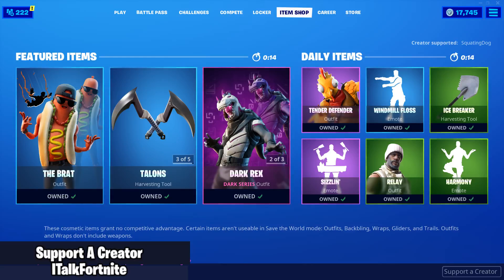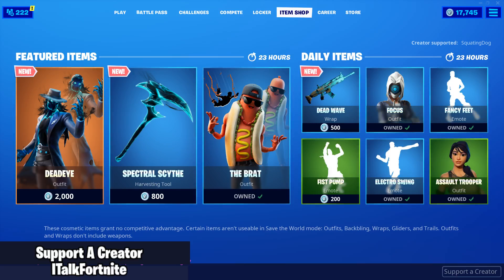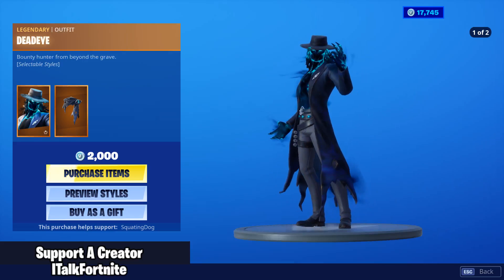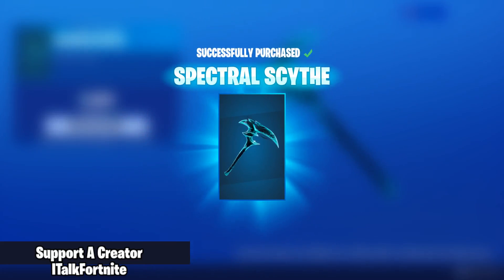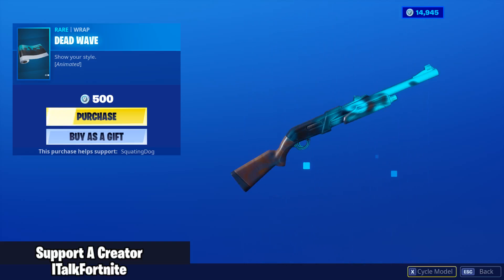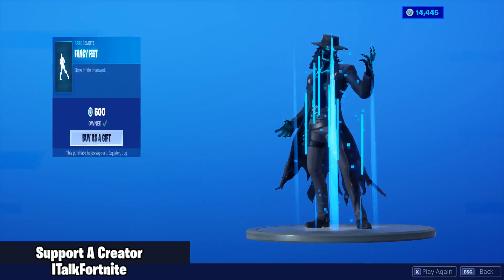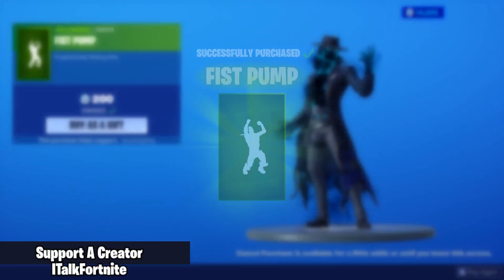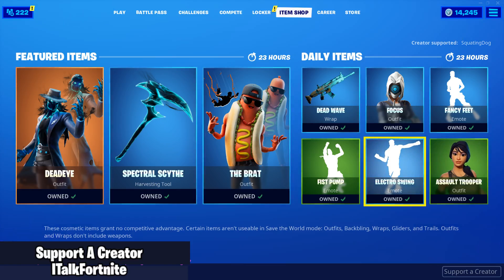Fortnite Item Shop *NEW* DEADEYE SET! [November 9th, 2019] (Fortnite Battle Royale)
Featured Items include the NEW Deadeye skin, the NEW Spectral Scythe harvesting tool, and The Brat skin. Daily Items include the NEW Dead Wave wrap, the Focus skin, the Fancy Feet emote, the RARE Fist Pump emote, the Electro Swing emote, and the Assault Trooper skin.